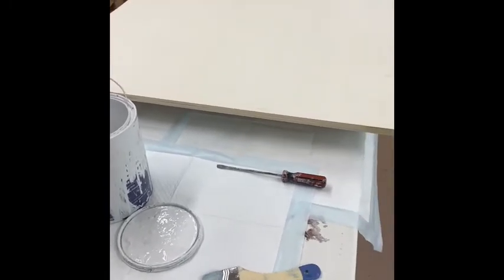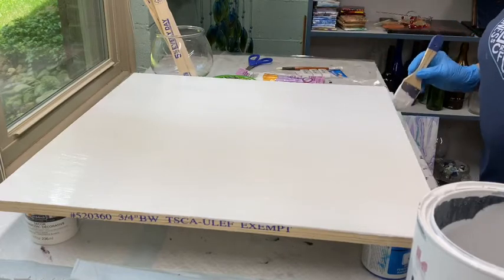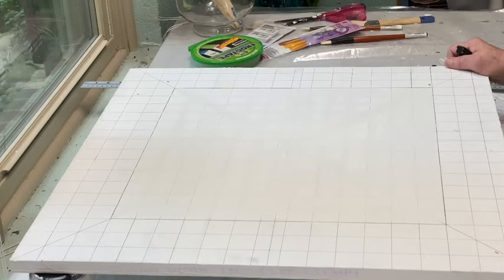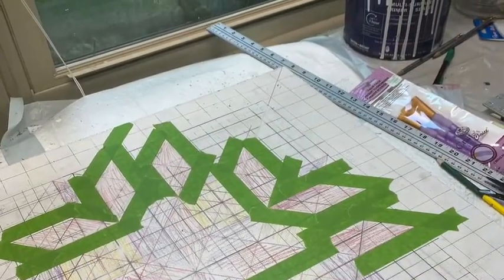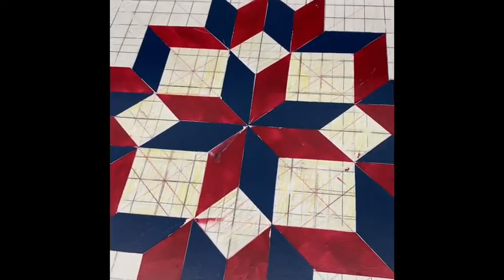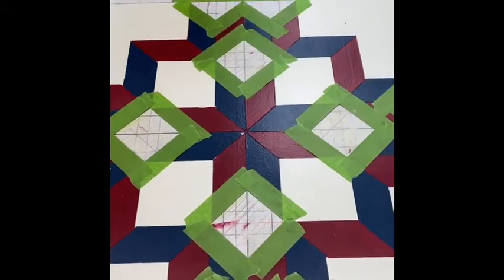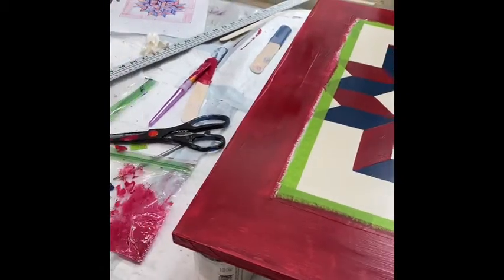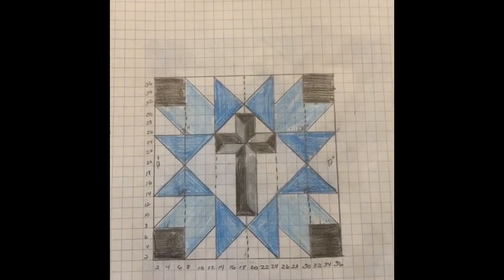Lets make a Barn Quilt! - Carpenter’s Star : Video #2